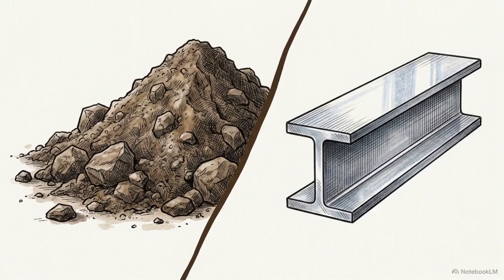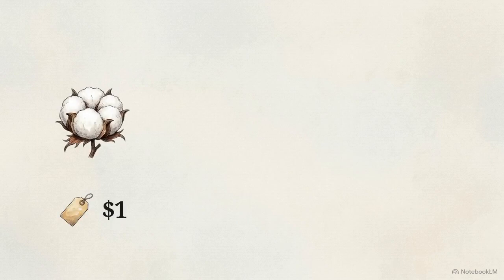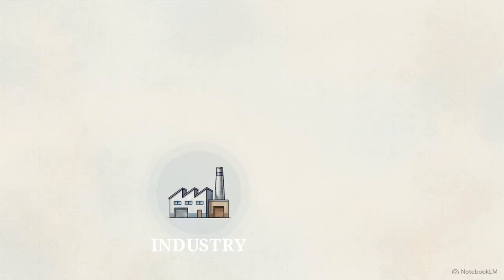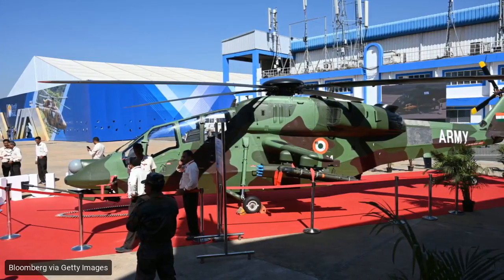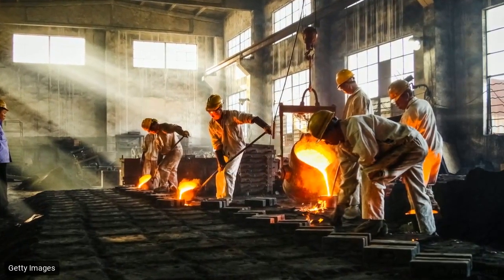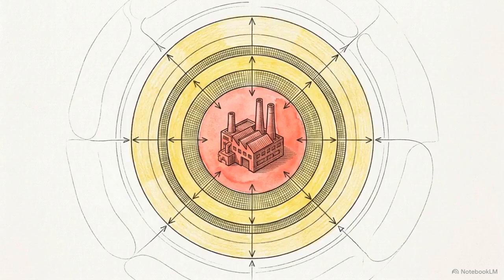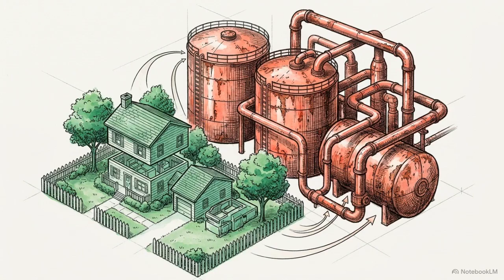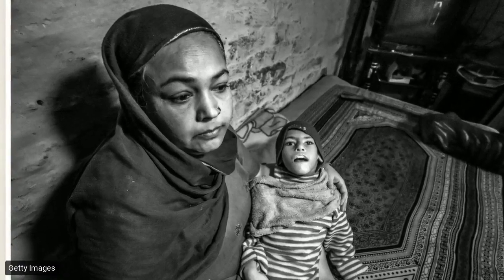Industries – Full Chapter Explanation & NCERT Solutions | CBSE Class 8 Geography Chapter 5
Welcome to this comprehensive Class 8 Geography lesson on **Chapter 5 – Industries**. In this video, you'll learn the complete chapter in a simple, engaging, and exam-oriented manner based on the latest **NCERT** syllabus.

📚 **Topics Covered:**
✔️ What are Industries?
✔️ Classification of Industries
✔️ Agro-based, Mineral-based, Marine-based and Forest-based Industries
✔️ Classification based on Size of Industry
✔️ Public Sector, Private Sector, Joint Sector and Cooperative Sector Industries
✔️ Factors Affecting the Location of Industries
✔️ Industrial System – Inputs, Processes and Outputs
✔️ Industrial Regions of the World
✔️ Industrial Pollution and Environmental Degradation
✔️ Sustainable Industrial Development
✔️ Complete NCERT Textbook Explanation
✔️ NCERT Exercise Questions & Answers
✔️ Important Exam Questions and Quick Revision Tips

• Parents helping children with Geography
• Students preparing for school examinations and Olympiads